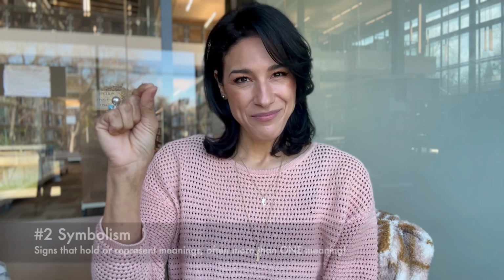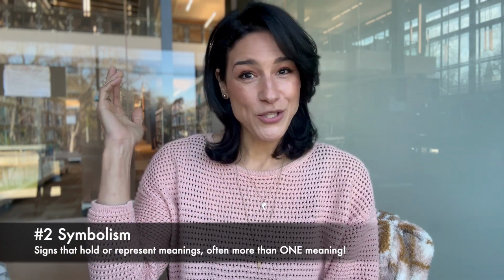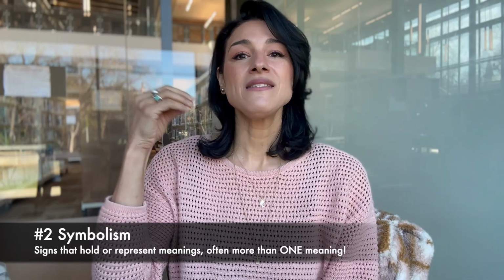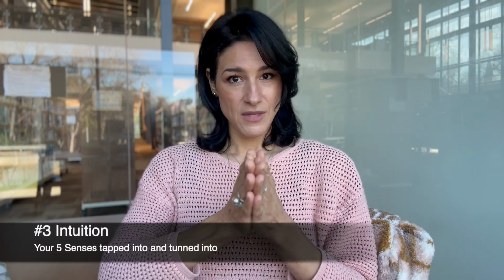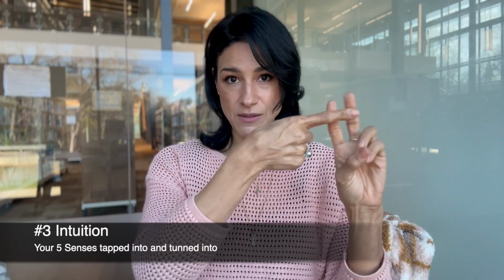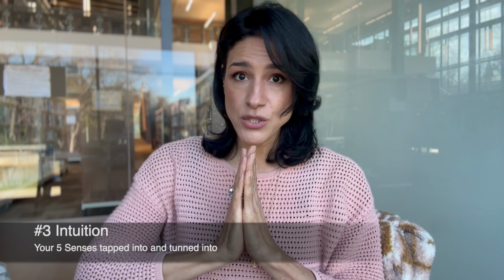The Details of Reading Energy | Intuition Development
The details of reading energy is a big part of developing Intuition. These are things I've learned over the years and seen has served me. They may serve You too! I love teaching what I learn and put to practice AND it is just that. Not THE Way a thing is done it is A way! Here to serve You in Deep Love and Gratitude with Intuition Development and Alignment Guidance - offering You supportive tools and practices to create Peace and rich Love in Your daily experience.

Let me know if You want to learn to read Tarot.
There are 2 options as of early 2026.

I AM | YOU ARE
The Real Deal